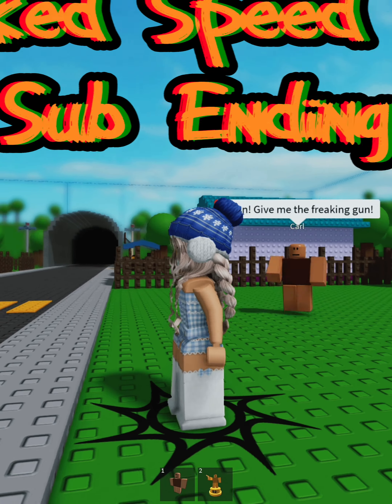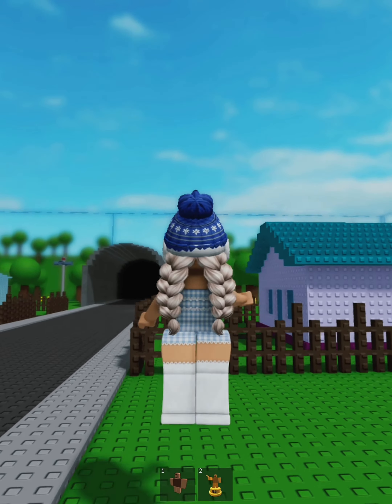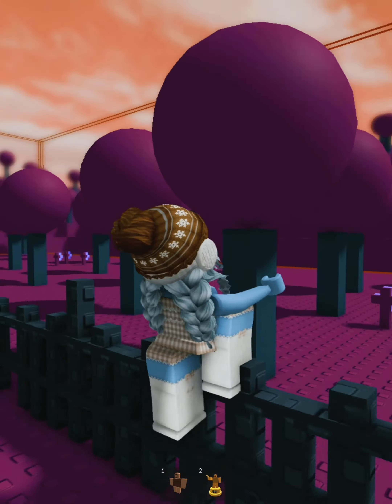Hacked Speed Run Sub Ending! ~NPC's are Becoming Smart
✨How to get the Hacked Speed Run Sub Ending in NPC's are Becoming Smart! by GroovyDominoes52

✨Game: NPC's are Becoming Smart!

✨Credit to  the game creator: GroovyDominoes52 💙